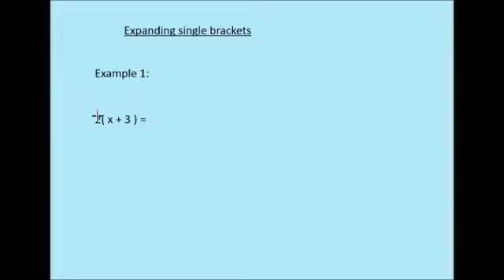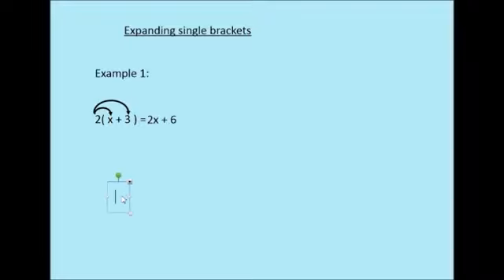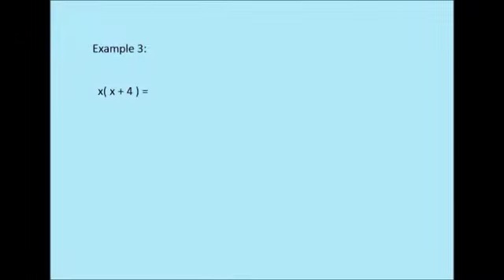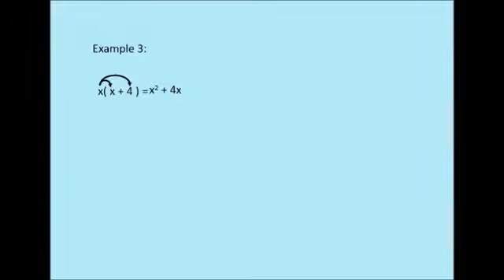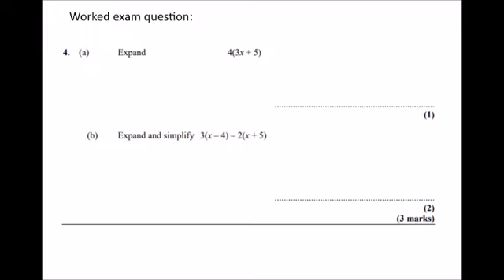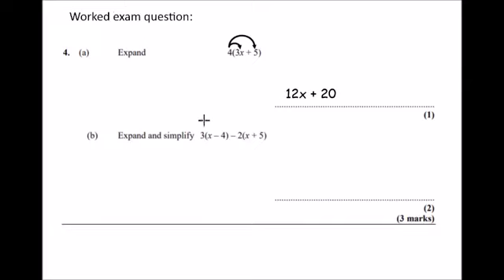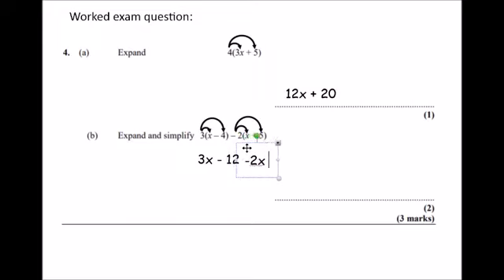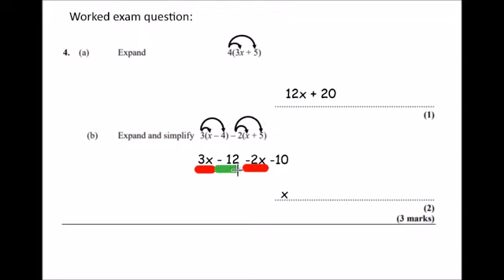ClassRx ( Math Tutor Mrs Francis, UK Key Stage 4 GCSE, Expanding Brackets Tutorial